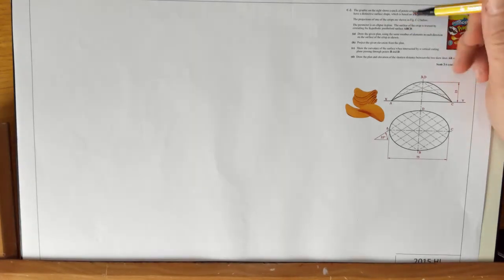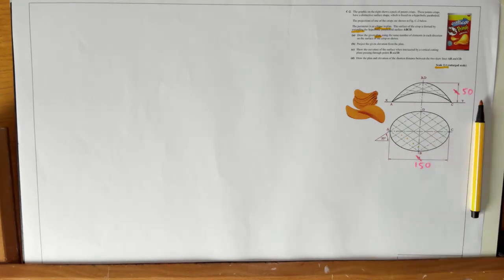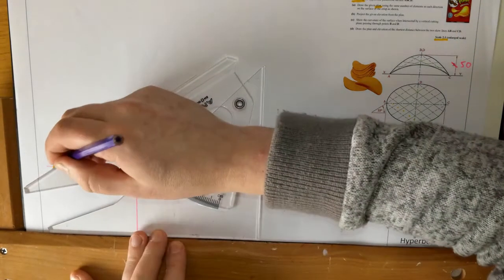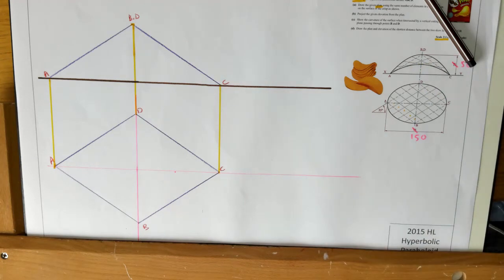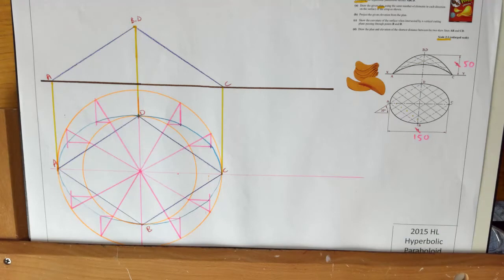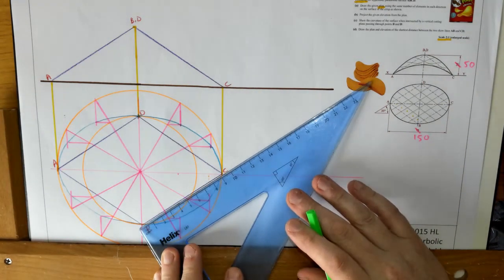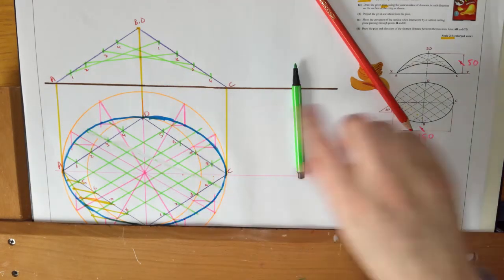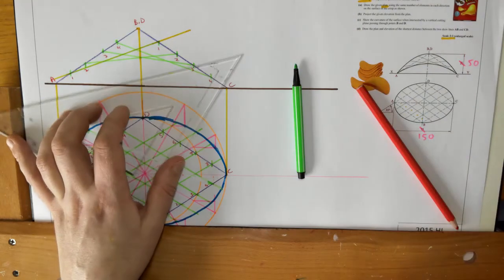2015 Hyperbolic Paraboloid